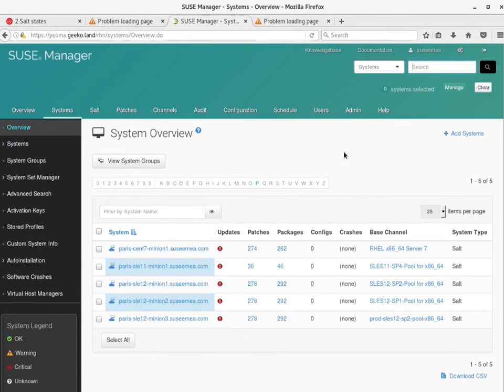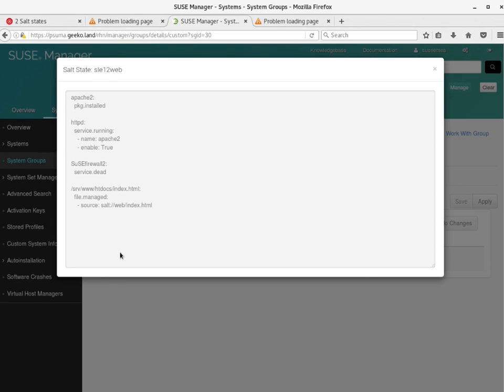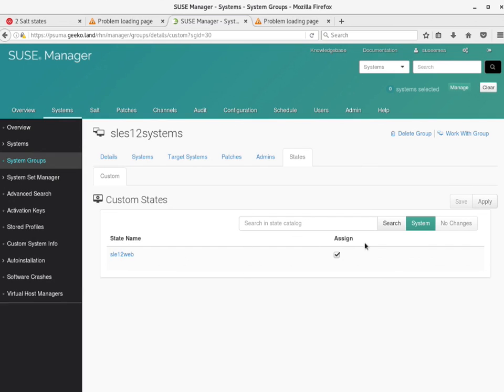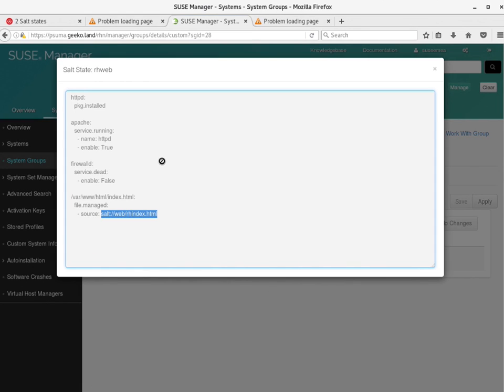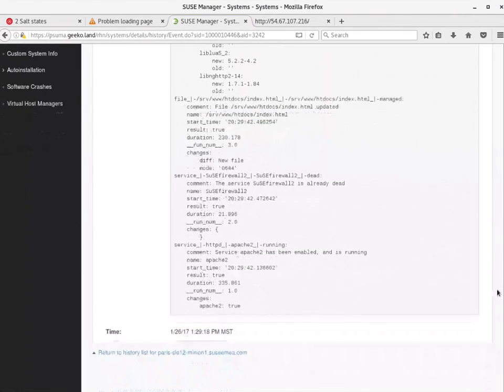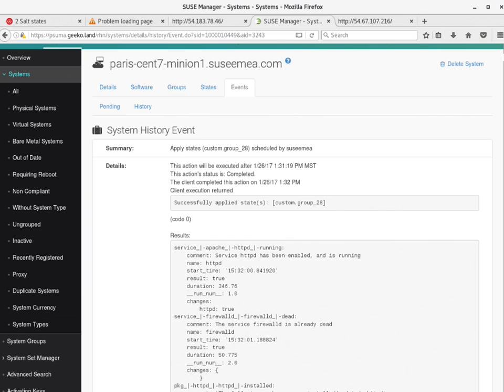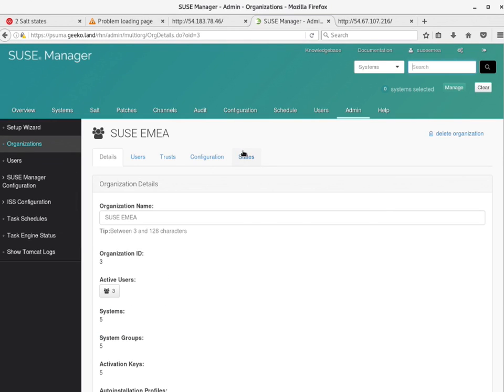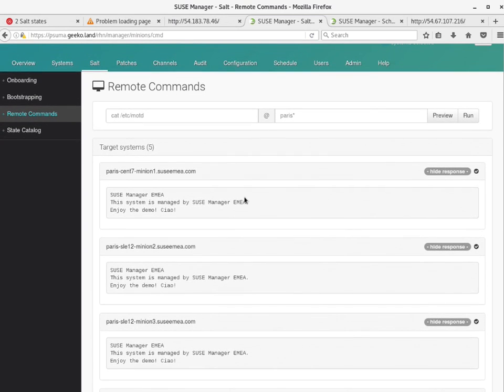SUSE Manager - Defining states with Salt